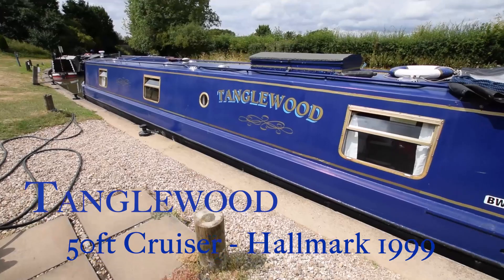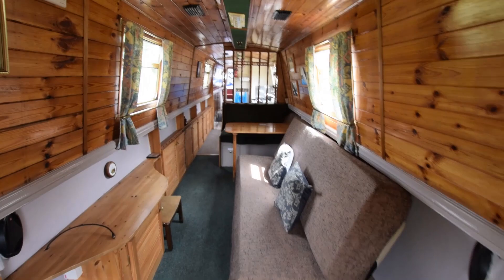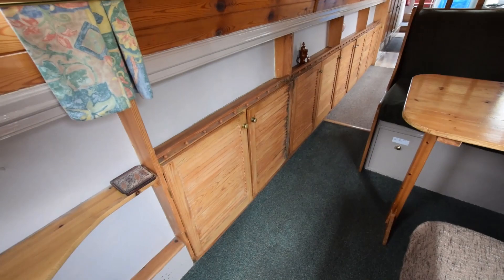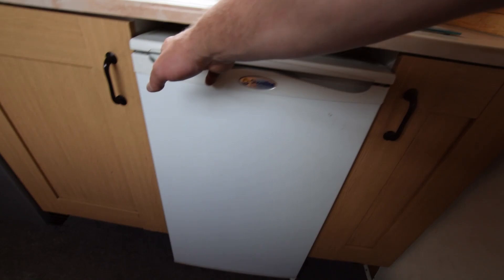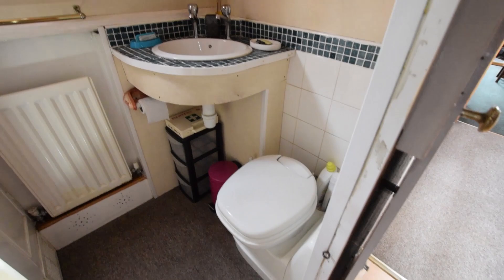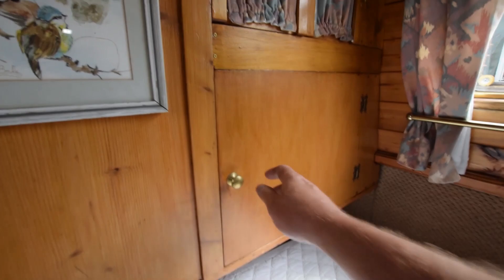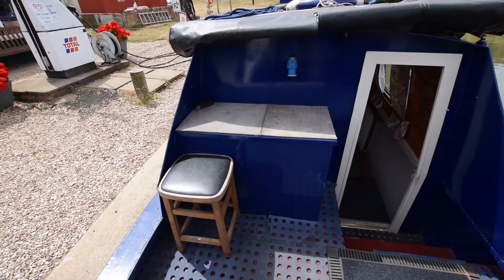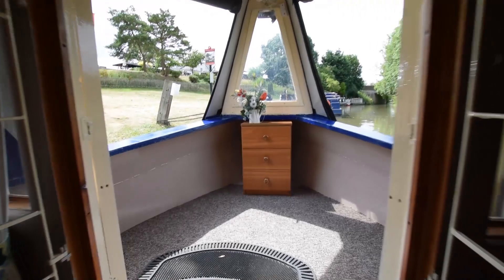SOLD - Tanglewood, 50' Hallmark cruiser 1999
FOR FULL COLOUR DOWNLOADABLE BROCHURE, EXTENSIVE PHOTOS AND CLEAR LAYOUT PLAN, GO